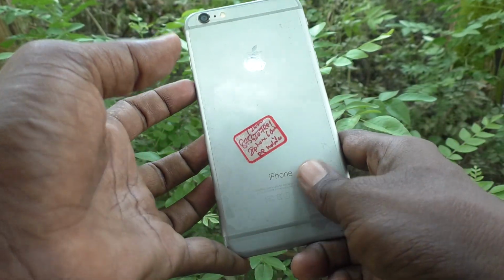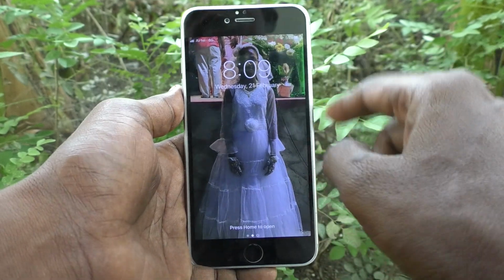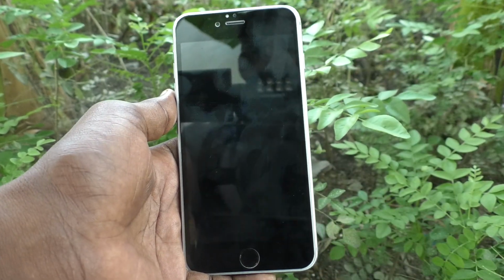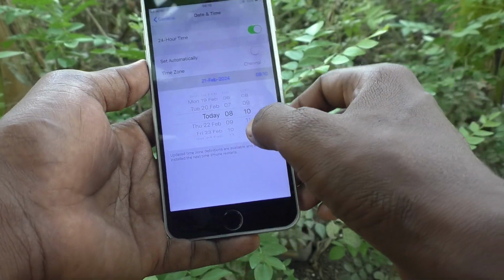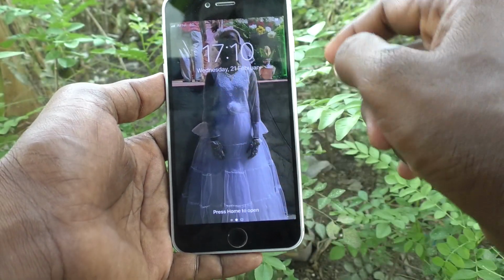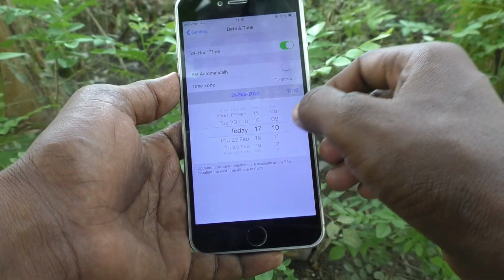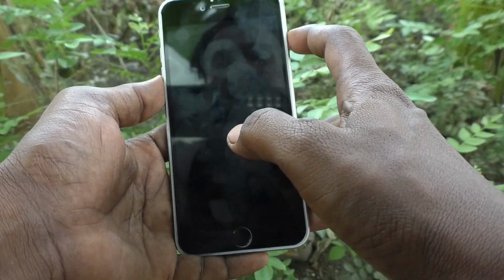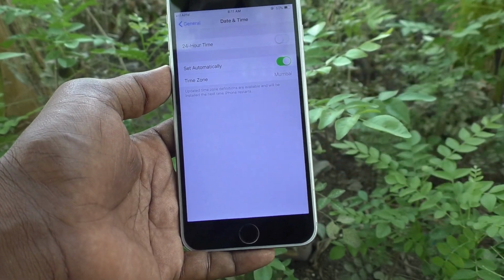How to change time format in iPhone 6 Plus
iPhone 6 Plus time format change settings: Learn how to change time format in iPhone 6 Plus smartphone.